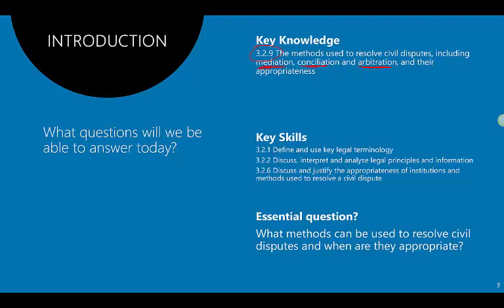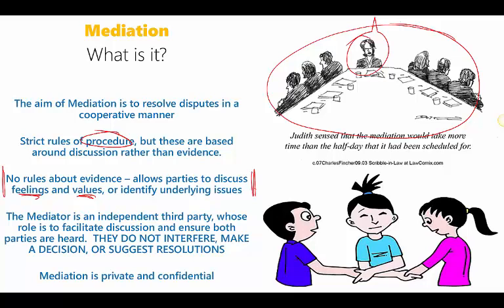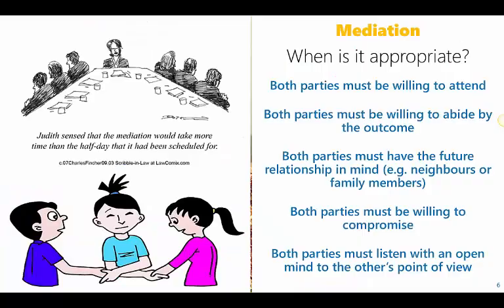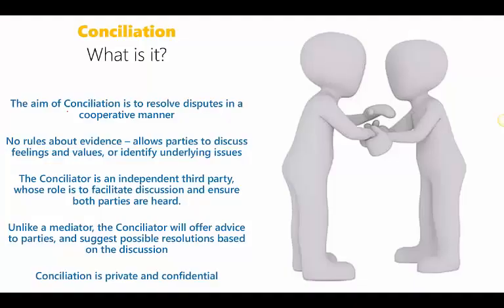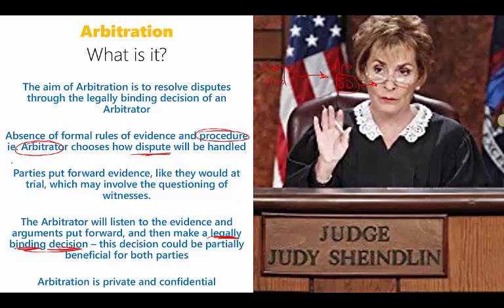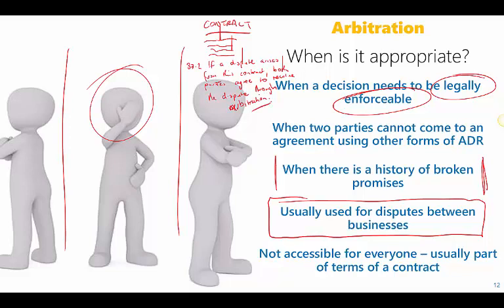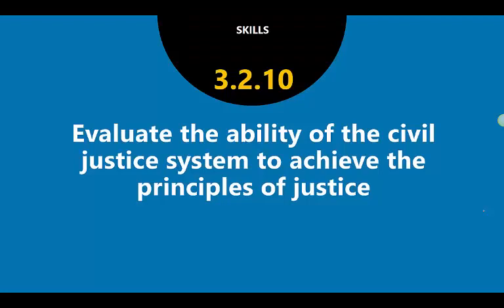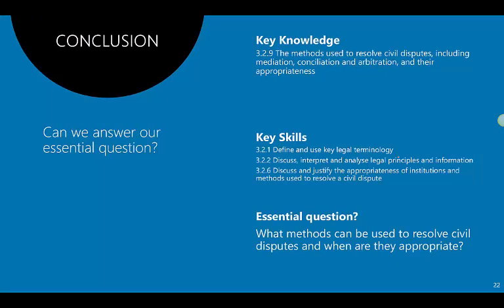3.2.9 - Methods used to resolve civil disputes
Educational videos for VCE Legal Studies